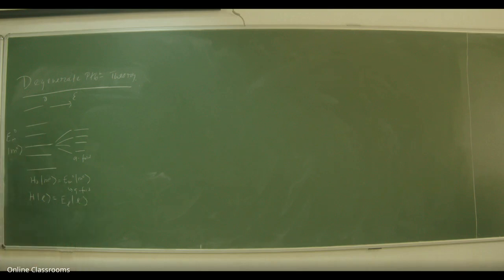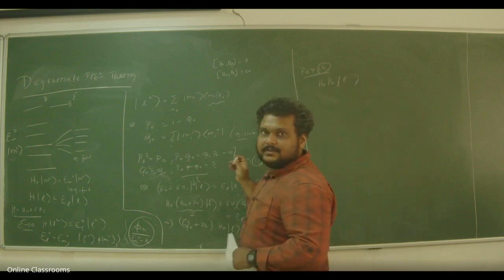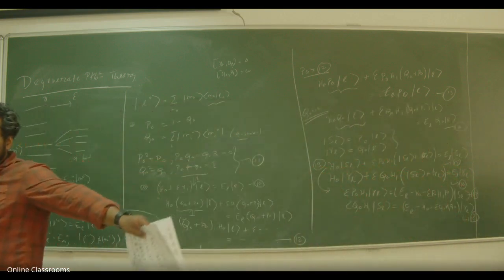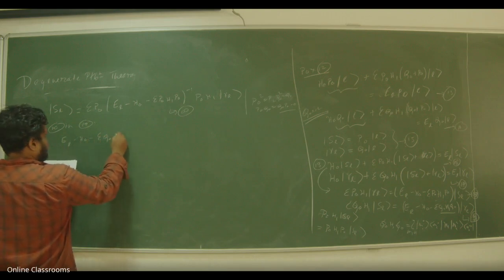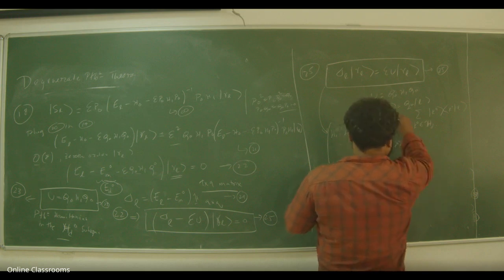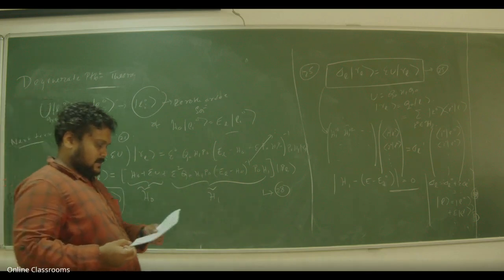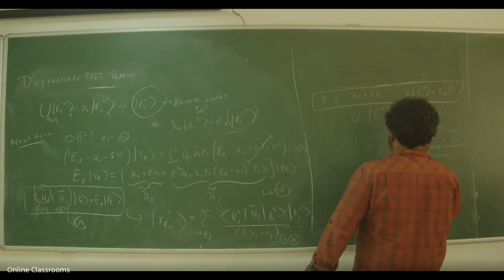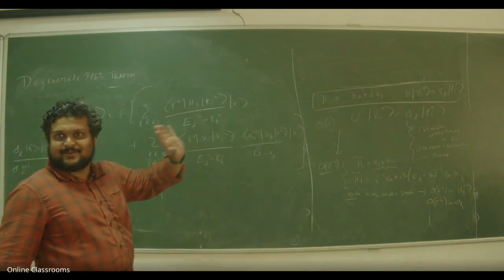bpn ctkw czg 2023 03 15 12 04 GMT+5 30